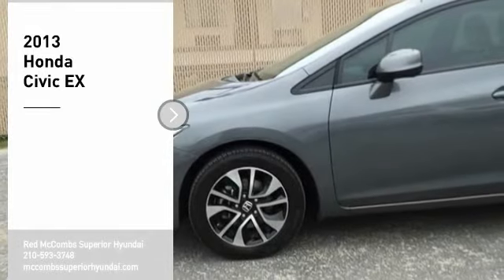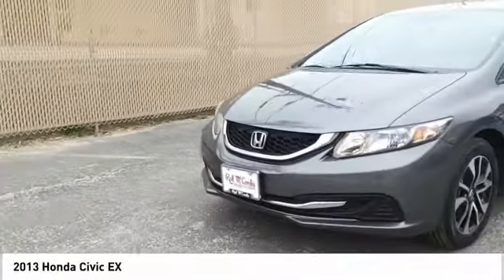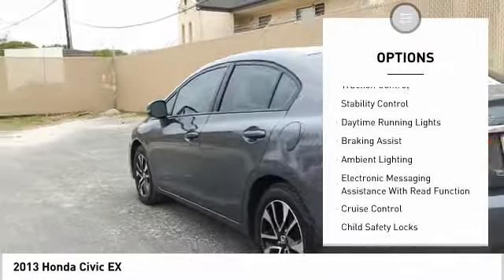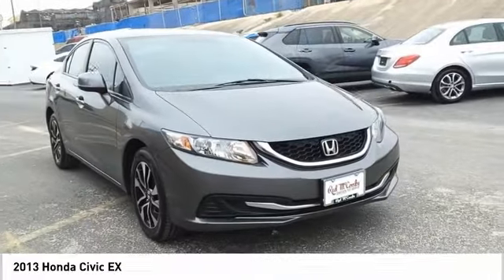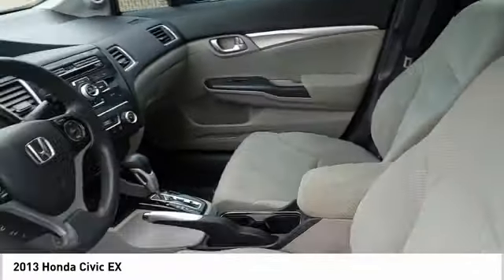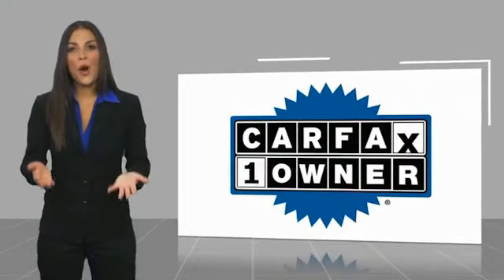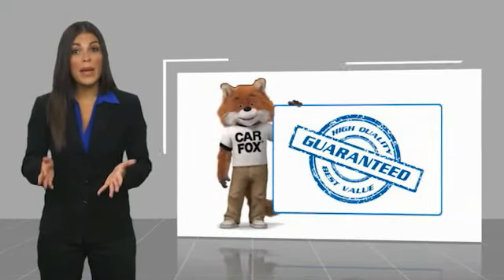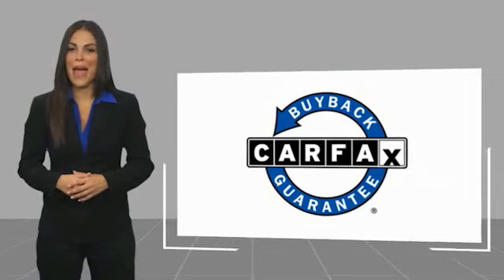2013 Honda Civic EX UsedNew or Used 630570AA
This vehicle is a 2013 Honda Civic EX, with a FWD, 1.8 liter 4 cylinder engine and fuel injection. It has a white exterior and a call for color interior. It's a reliable and safe car that's perfect for daily commutes or long road trips. With its advanced engineering and reliable performance, this car is ideal for anyone looking for a dependable car.